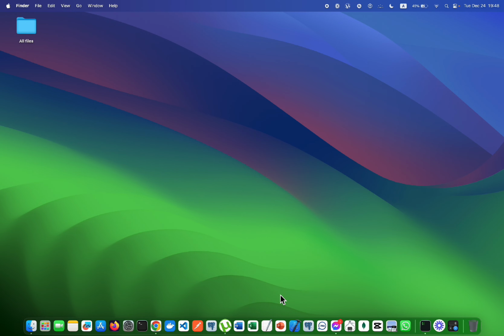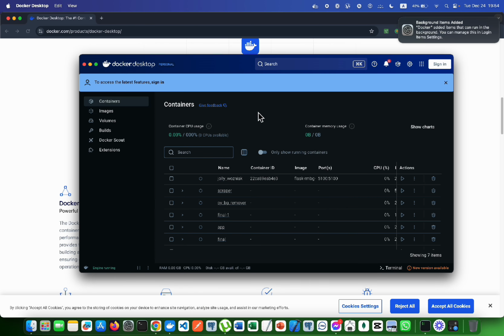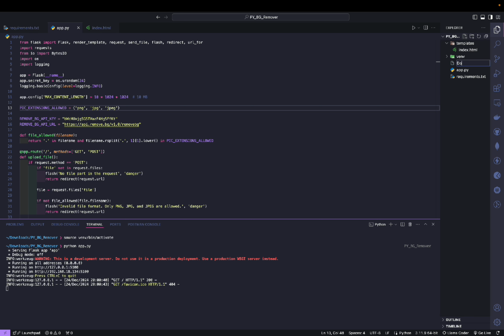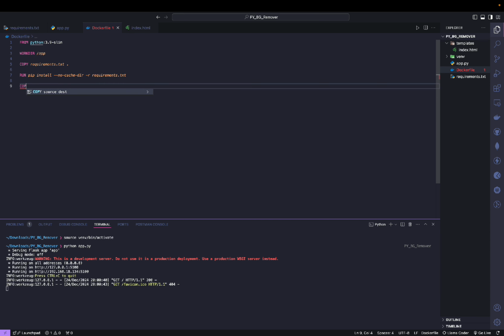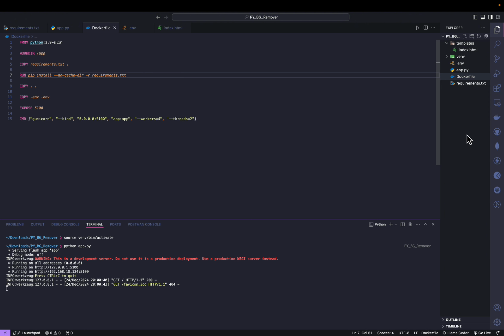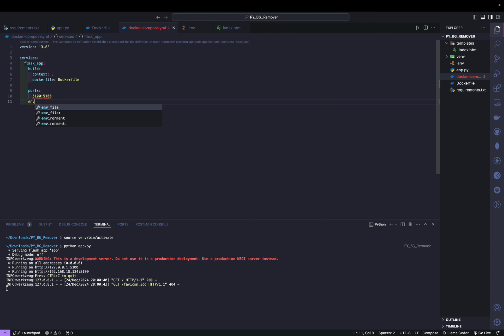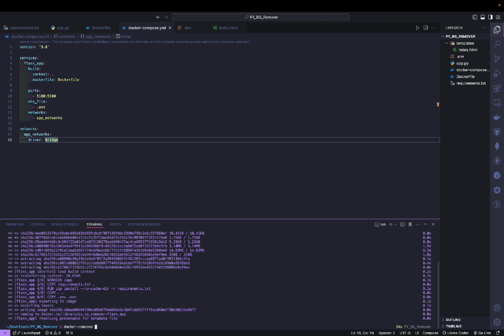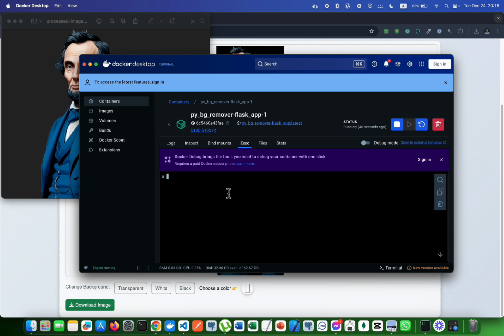PART 3 - Containerizing Project with Dockerfiles | Python Image BG Remover | Complete Devops Project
In this video you will be learning about the implementation of Dockerfile and Docker Compose for the containerization of the project. This is the part 3 video for the complete devops project playlist implemented in python flask app, deployed on the AWS EC2 Instance with docker compose. This project has a complete CI/CD pipeline implemented in GitHub Actions Workflows.